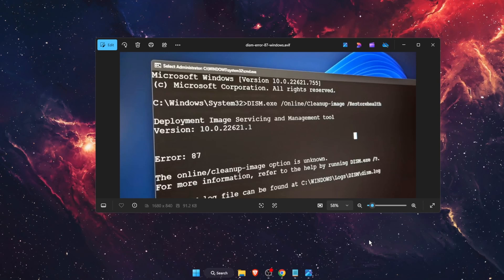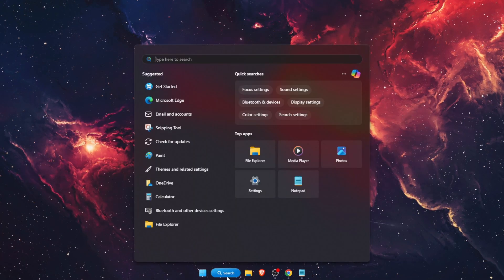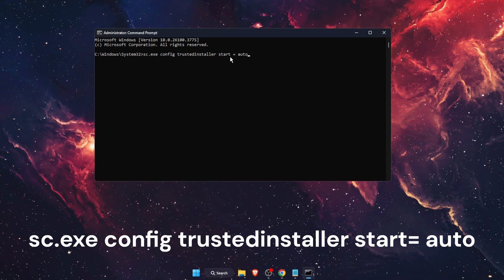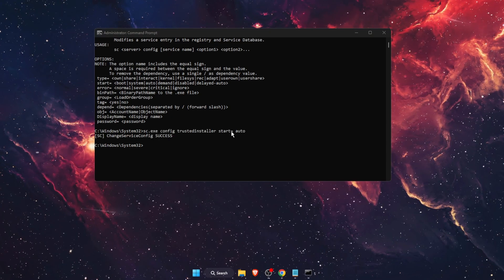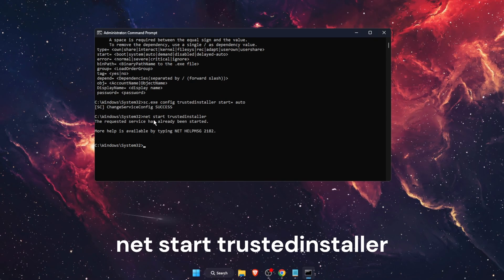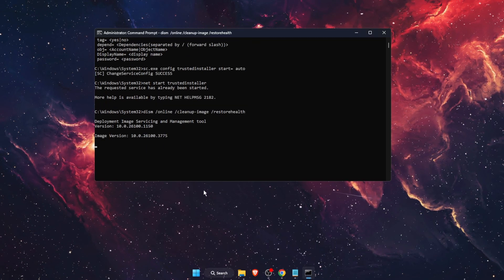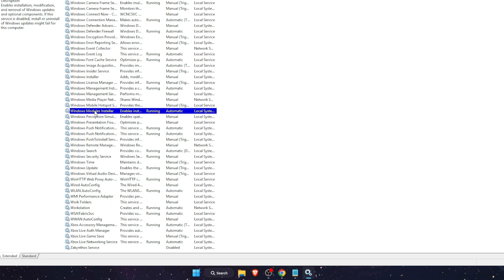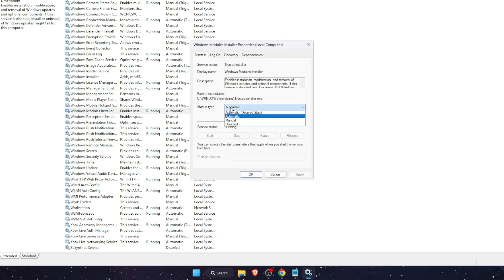How To Fix DISM Error 87 The Easy Way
In this video I show you How To Fix DISM Error 87 The Cleanup-Image Option is Unknown!